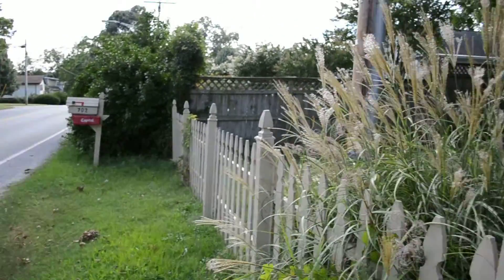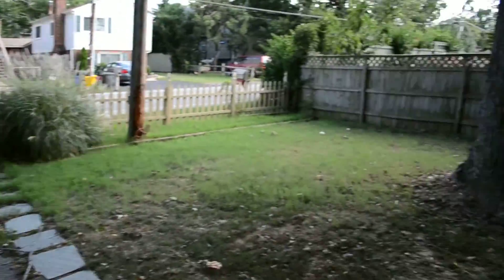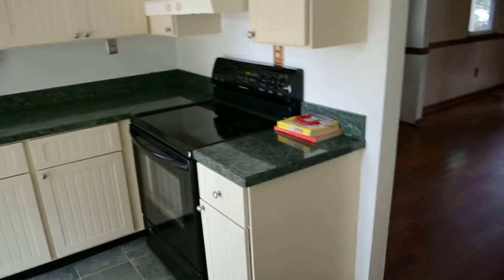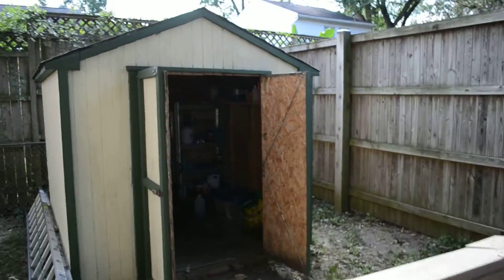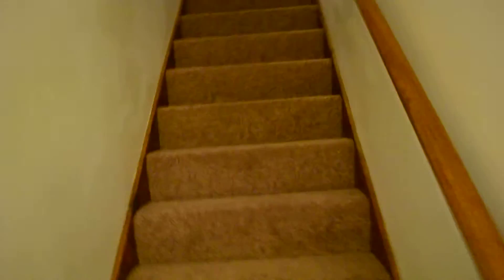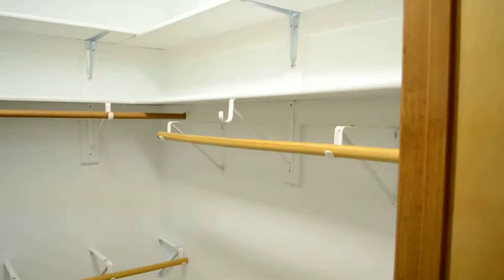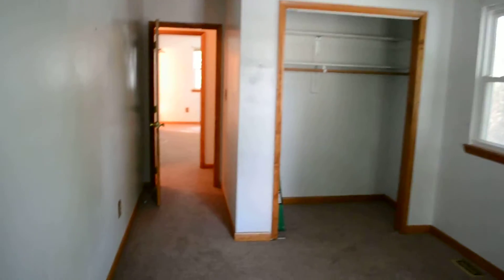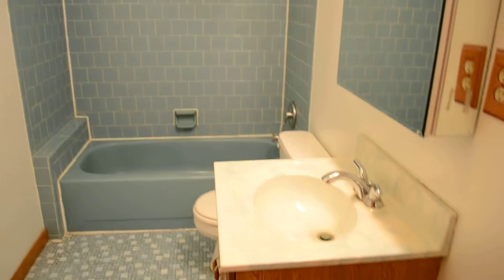Video tour 702 Londontown Road